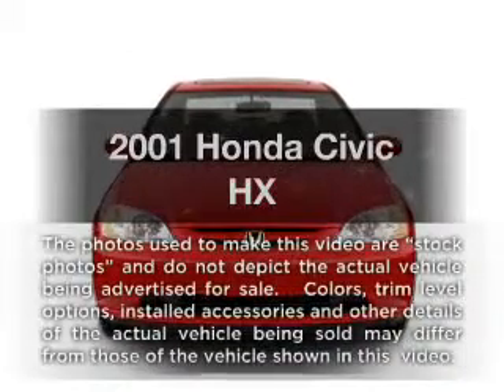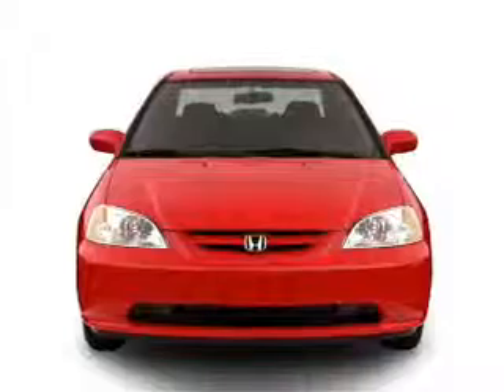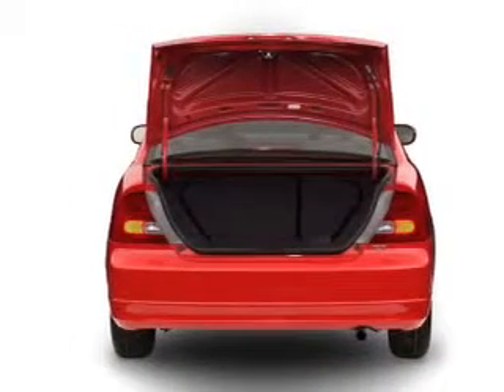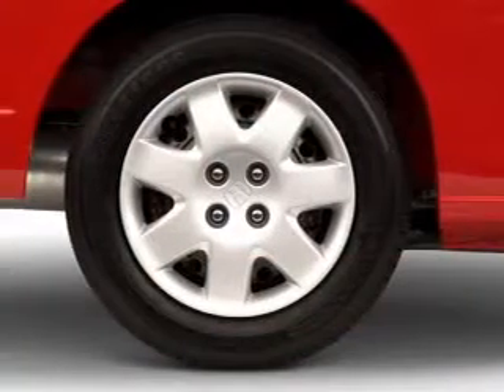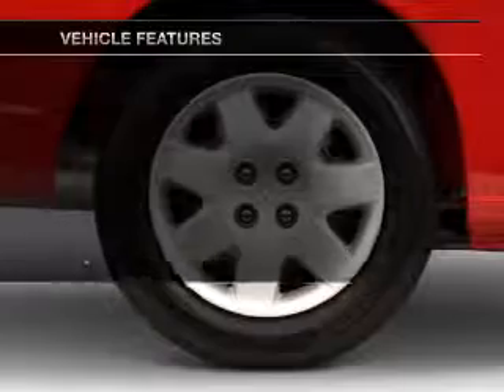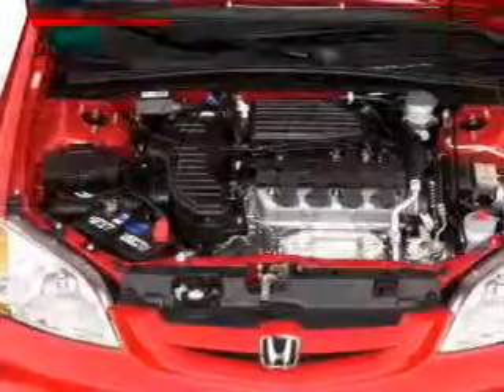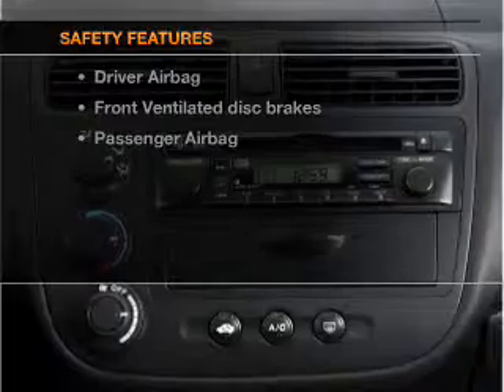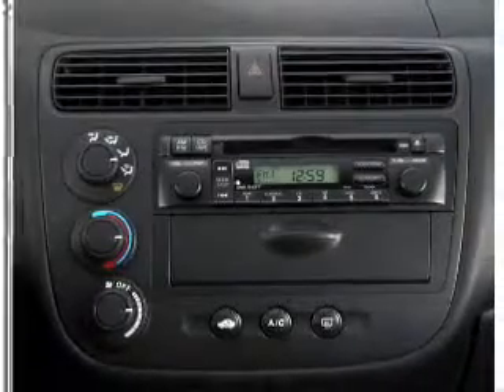2001 Honda Civic - Wind Gap PA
Year: 2001
Make: Honda
Model: Civic
Trim: HX
Engine: 1.7 liter inline 4 cylinder 16 valve
Transmission: 5-Speed Manual
Color: Black
Mileage: 139870
Address:
498 E Moorestown Rd